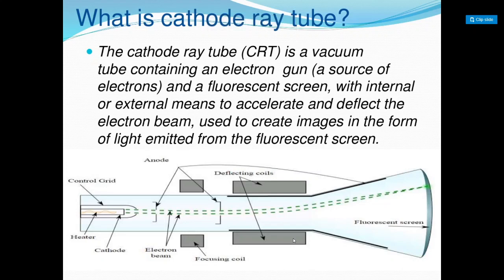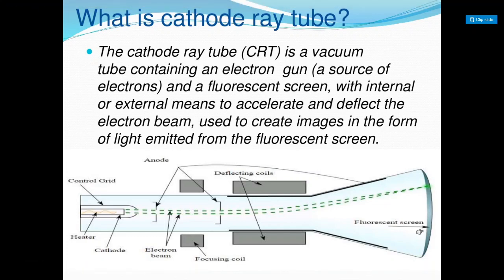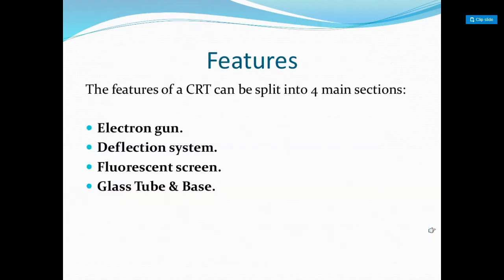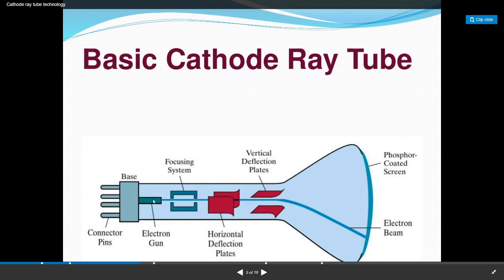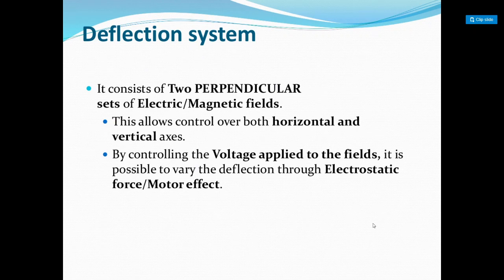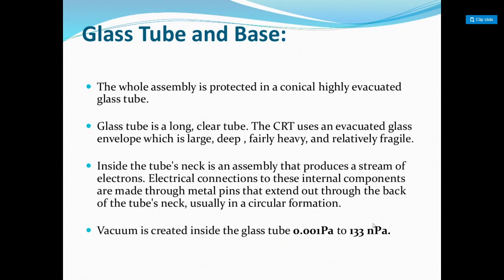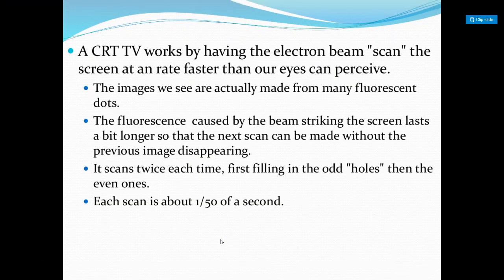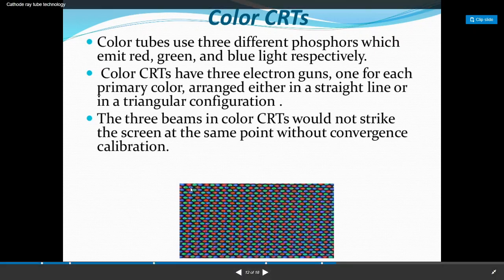1 sem FIT 3.2.3 Working of CRT Monitor by Mrs. Harshitha K